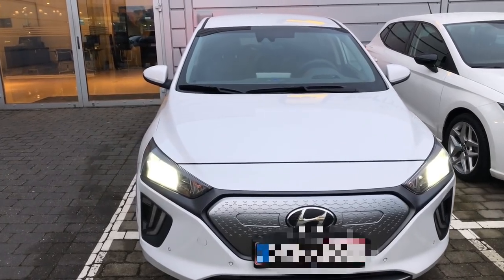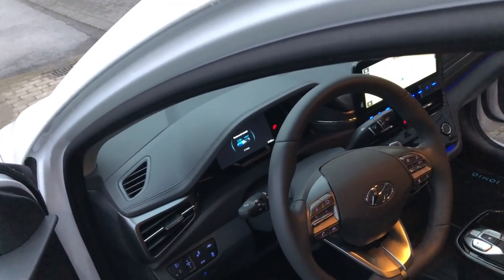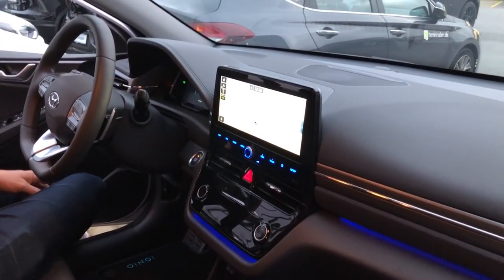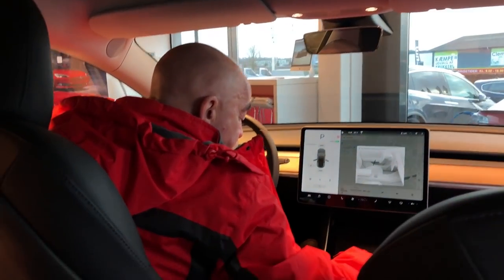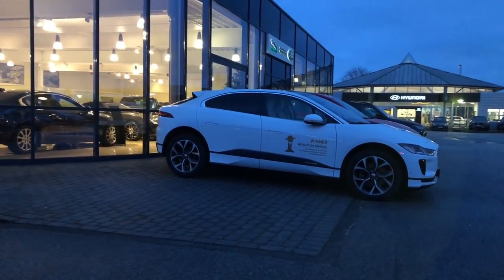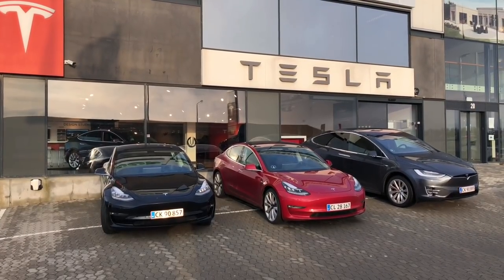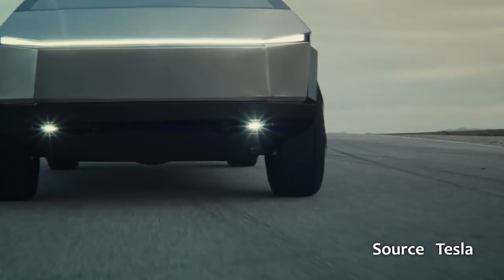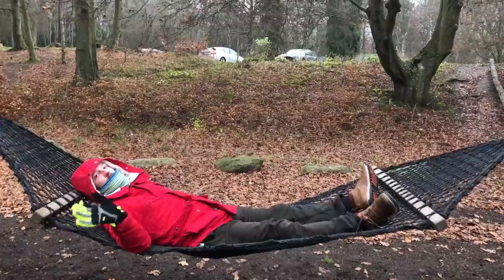FIRST Look Inside New 2nd Gen IONIQ Electric 38kWh!!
I finally got to see inside the new second generation 38.3kWh Hyundai IONIQ Electric! There was one for view at a Hyundai dealer here in Denmark. They were kind enough to let me know look at the interior and film it.

Things are generally very familiar to my old second hand first generation 28kWh IONIQ Electric. Except in this new bigger battery version the sat nav GPS infotainment system is larger. The main instrument screen binnacle is also upgraded to a higher resolution screen.

I was surprised to like the new front grille. It looks better in real life than in press photos I've looked at previously. I hope next time to arrange a proper test drive.